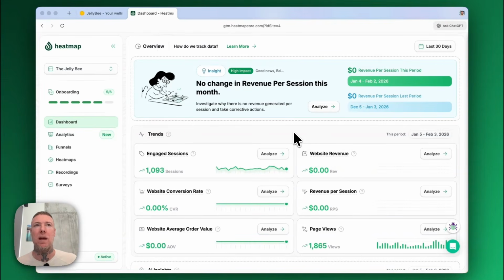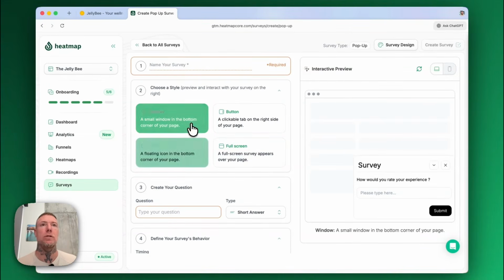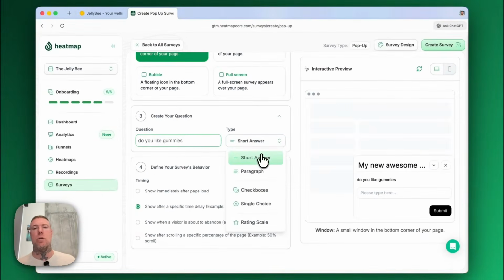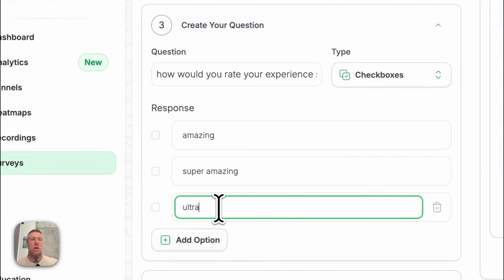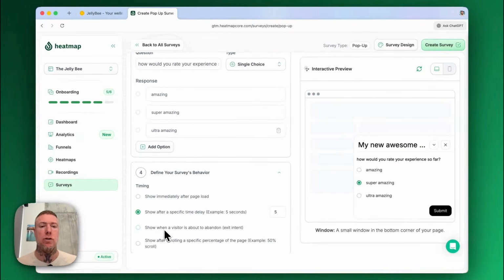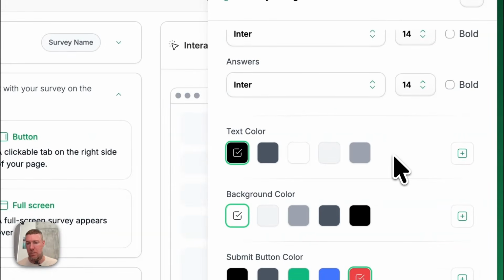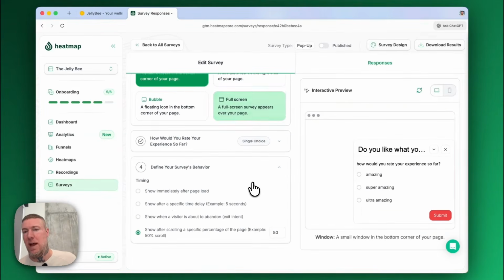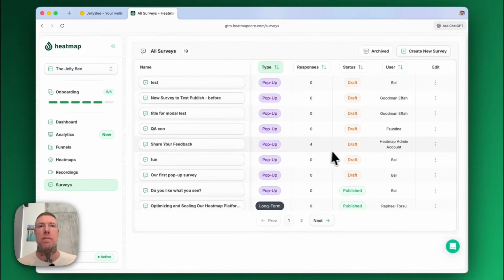Heatmap Feature: Pop-Up Surveys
Stop guessing why customers don’t convert.

This playlist shows how Pop-Up Surveys help you capture real-time feedback from shoppers—so you can understand what’s stopping them, what’s confusing them, and what actually drives them to buy.

Go beyond clicks and heatmaps. Learn how to uncover customer intent, objections, and motivation—and turn insights into higher conversions and revenue.